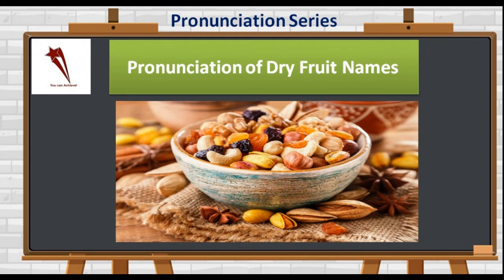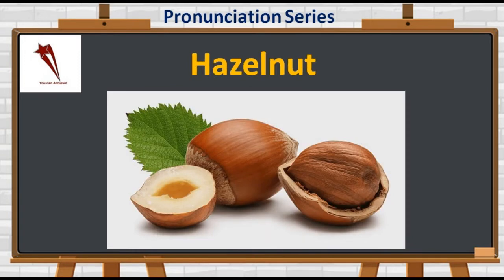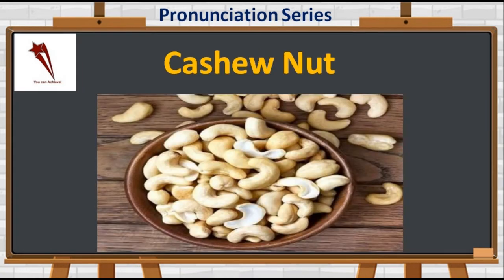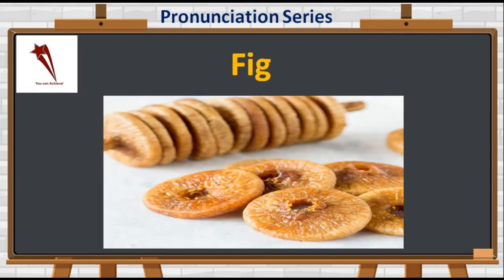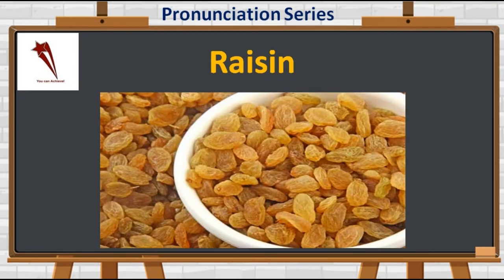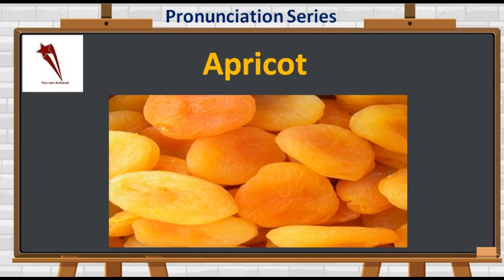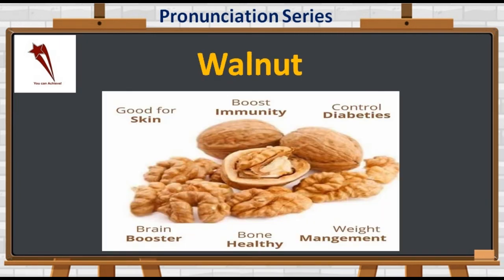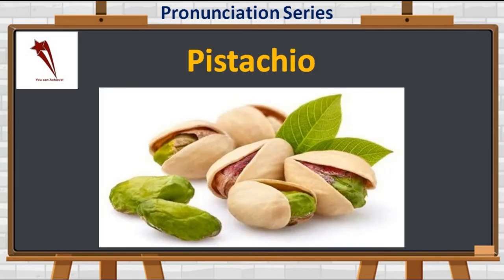Pronunciation Series Lesson #12: Pronunciation of Dry Fruit Names | Pronunciation for Speaking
Essential PRONUNCIATION of Dry Fruit Names . This lesson offers opportunity to improve the pronunciation which contributes 25% in IELTS speaking.

for further queries and feedback.

Follow on Instagram